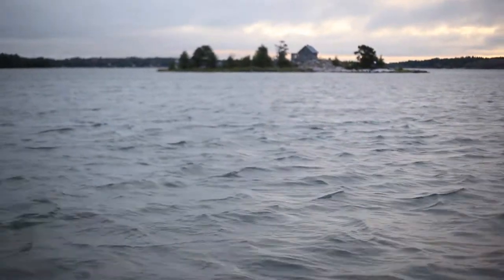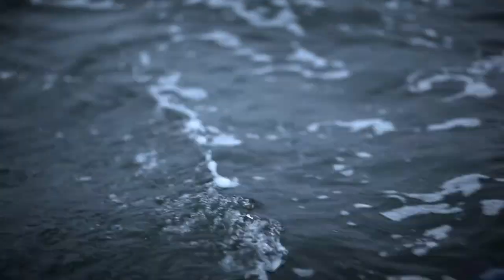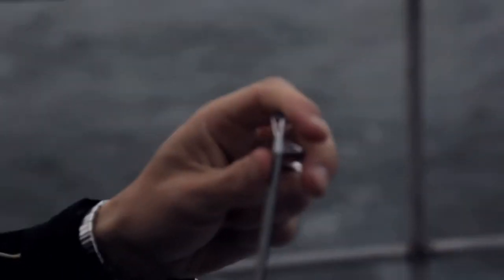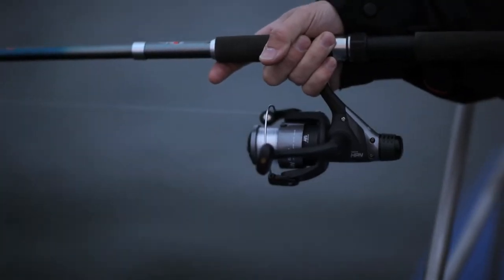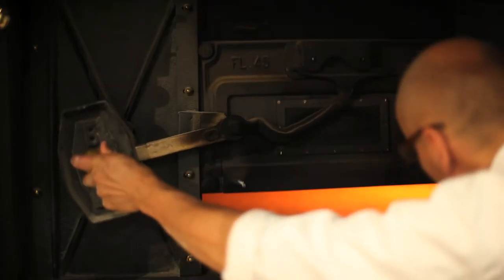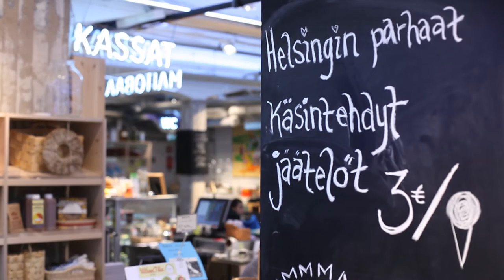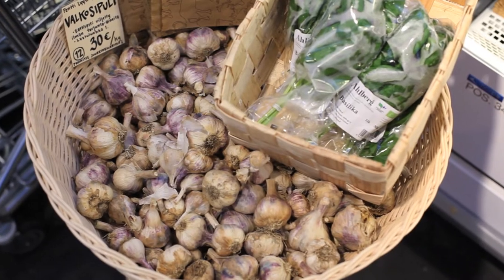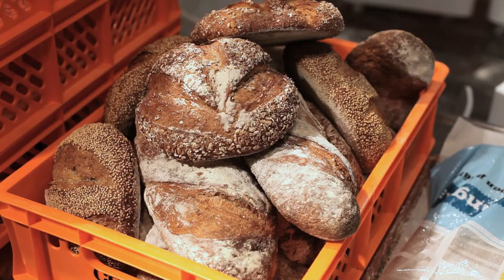Helsinki Designer Harri Koskinen | Fishing Trip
As 2012's Design Capital of the World, Helsinki has positioned itself as one of the most rapidly expanding and innovative centres for design and architecture. Crane.tv embarks on an early-morning fishing trip from the city's harbour with one of the last remaining fisherman to sail out every day. On the trip we are joined by Finnish design legend Harri Koskinen, also known for his work at renowned glass and ceramics company Iittala. Inspired by his heritage and growing up on the Finnish countryside, he talks us through natural surroundings as an inspiration and the importance of looking back at Finnish traditional housing for the country's unmistakable slick and minimal design language.